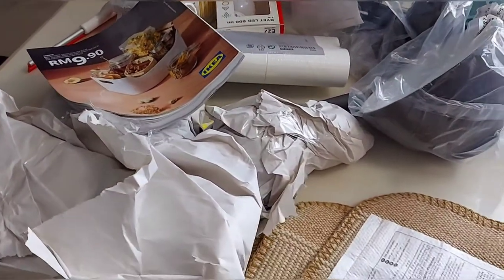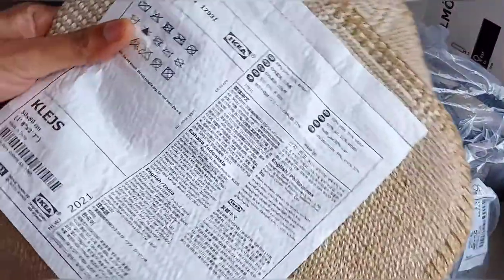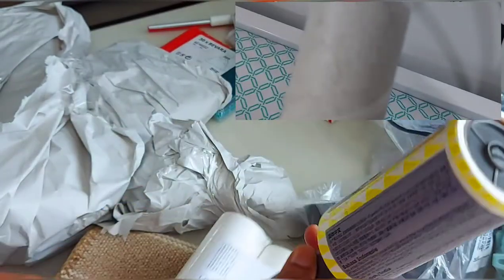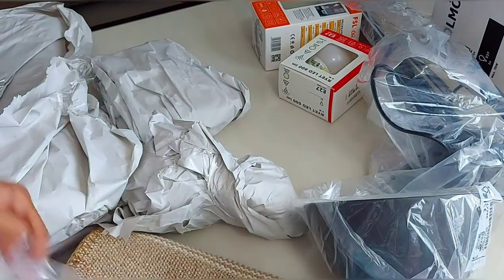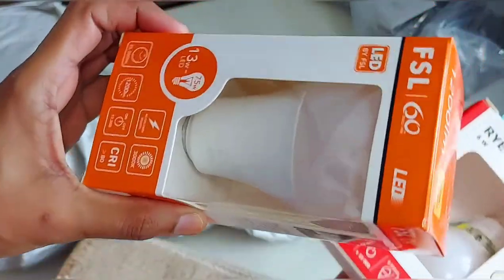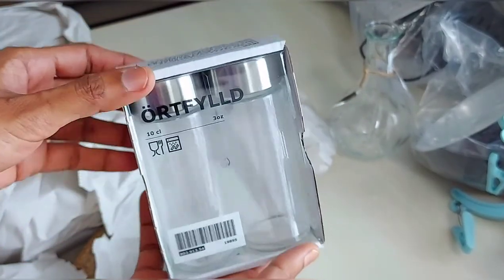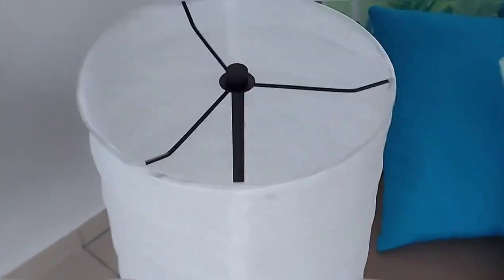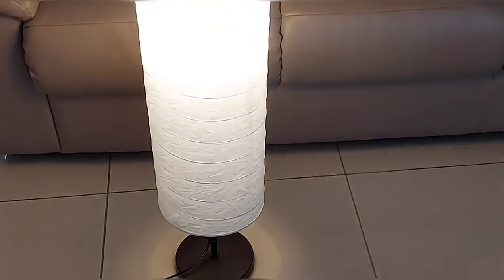Simple Ikea shopping 🛍 for home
ikea shopping haul